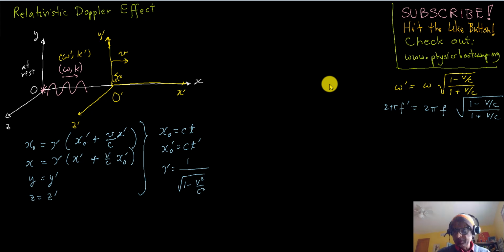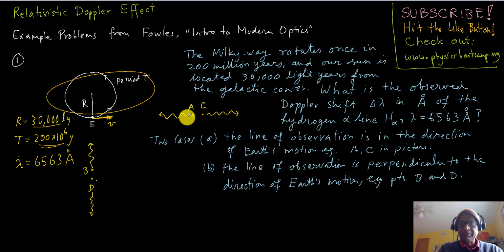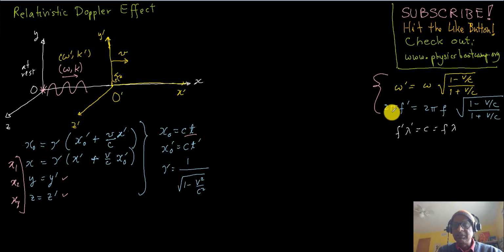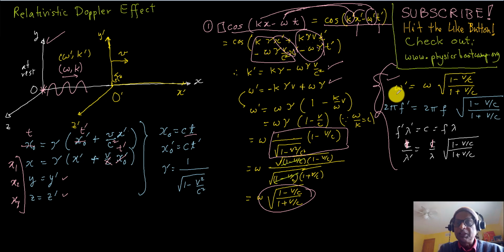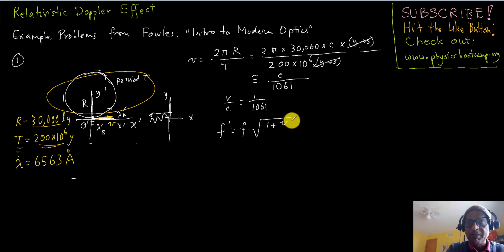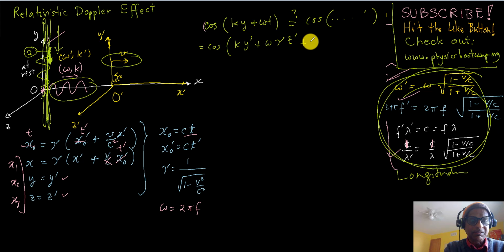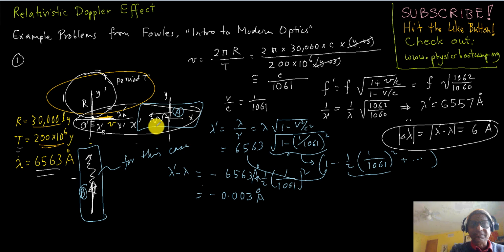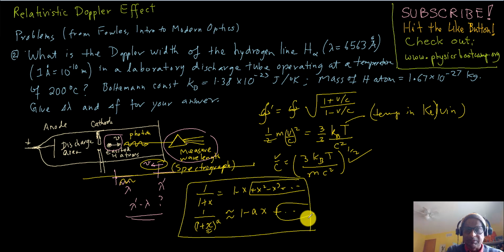Relativistic Doppler Effect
Longitudinal and Transverse Doppler Effects are explained and two problems solved. You have to be careful with the direction of wave propagation in relation to the direction of motion of frames when solving Doppler effect.